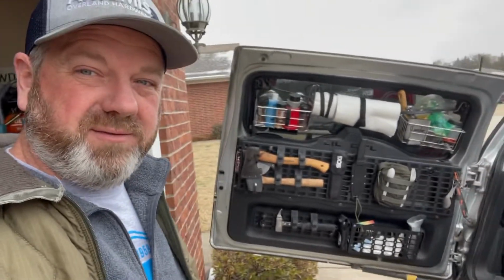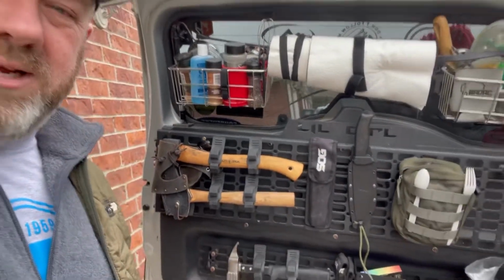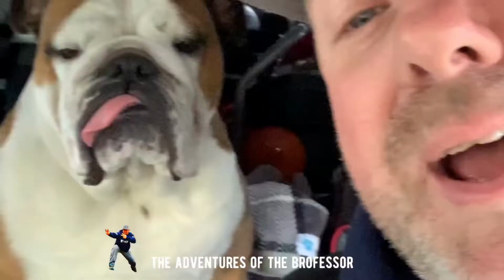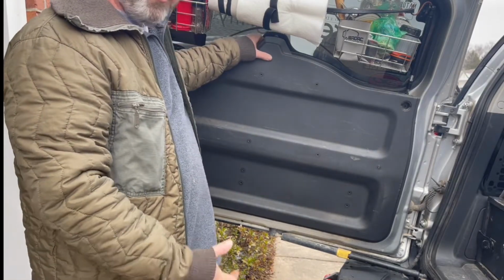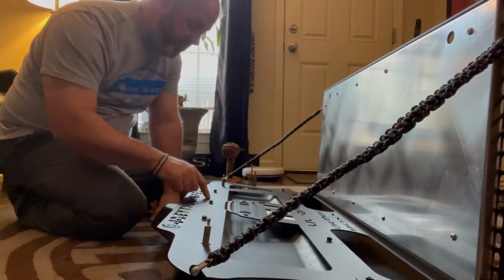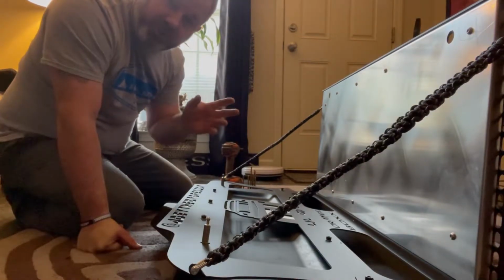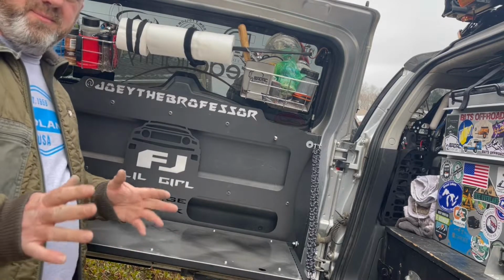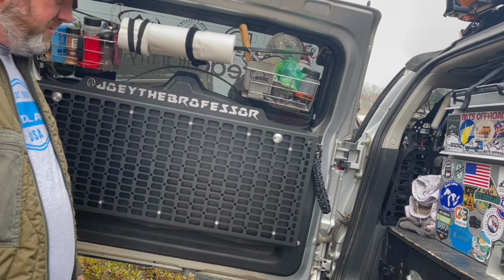FJ Cruiser (Overlanding) Folding Table for Rear Door by Orangeboxx Fabrication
Orange Boxx Fabrication Rear PSD Table.  This is the full table replacing my other half table made by them.  This is definitely a better fit for me as I needed it to hold certain things.  When this arrived I was blown away by the quality of this table.  The laser cutouts along with the stainless table top was unreal.  I show you a little about how I installed this in freezing temperatures along with showing you how this will greatly benefit me while Overlanding.

Here is the link for you to follow to see this table